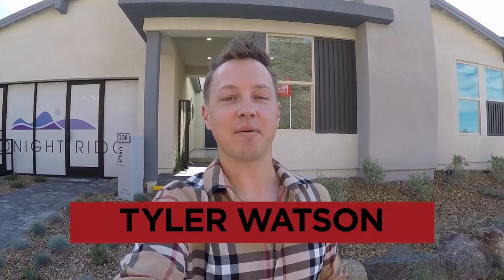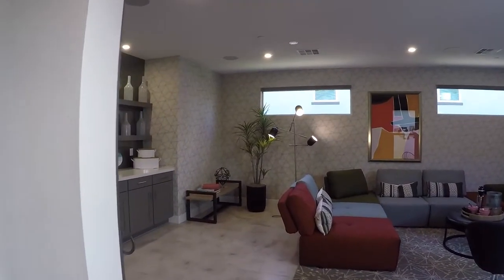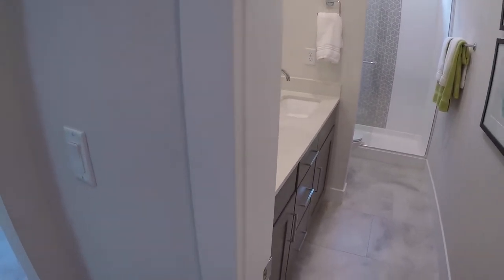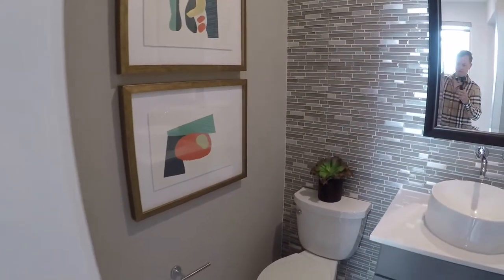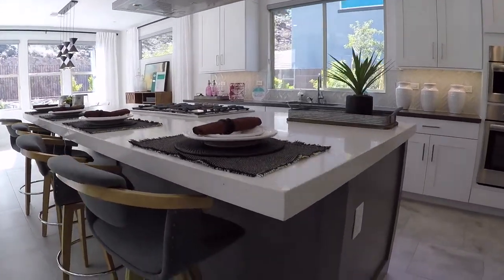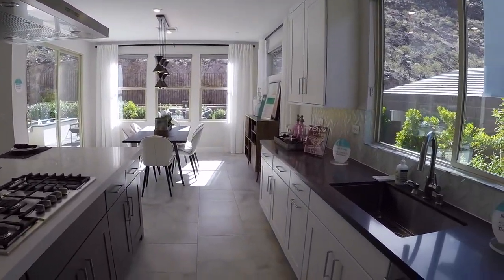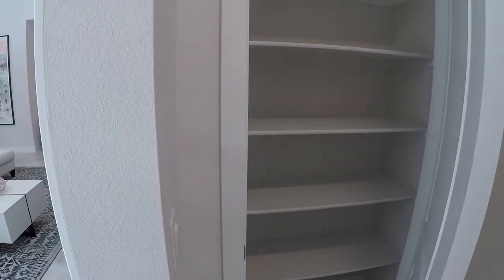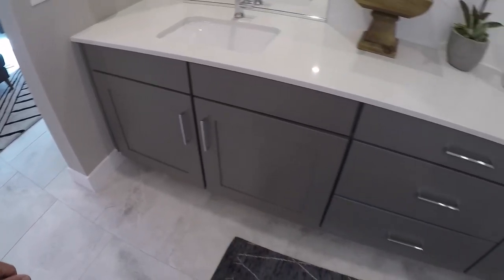Single Story Homes For Sale Henderson Nv | Midnight Ridge Pardee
Take a look at these amazing single story homes for sale Henderson NV. These models are located at Midnight Ridge Pardee Homes.

Contact Tyler Watson of Hali's Angels - The Hali Gillin Group

Code: D8938D66

Brand new single-story homes for sale Henderson Nevada! Check out this Midnight Ridge model tour for this brand new house located in the 89052 area code. Four bed, 2.5 bath, 2745 Sq.Ft. starting at $614,000. Enjoy all the luxury homes Henderson has to offer.

Henderson Realtor
Summerlin Realtor

The Real Estate by Lux-Inspira